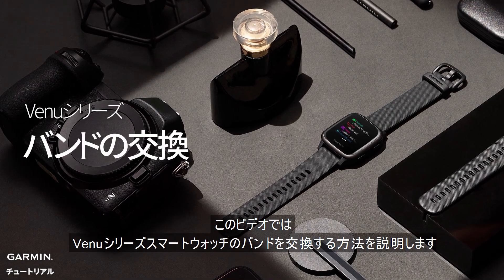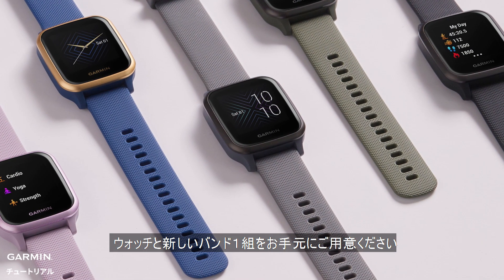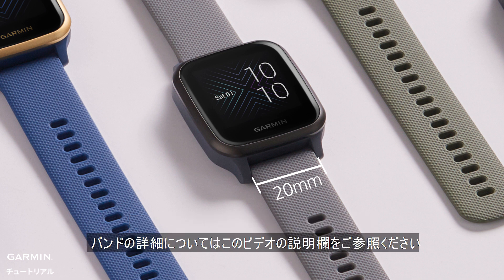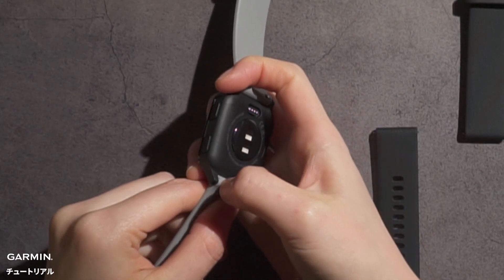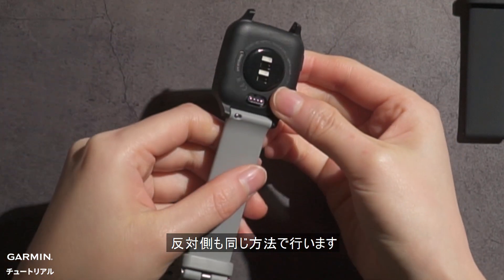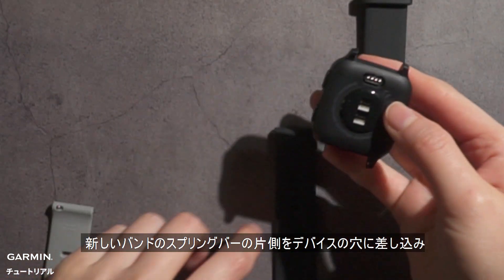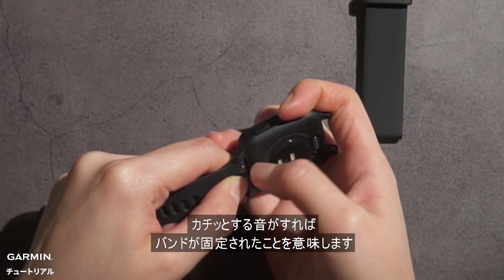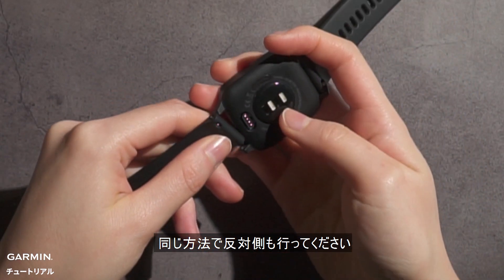【メンテナンス】Venuシリーズ：バンドを交換する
このビデオでは、Venuシリーズスマートウォッチのバンドを交換する方法を説明します。